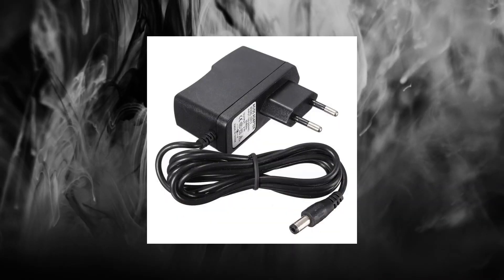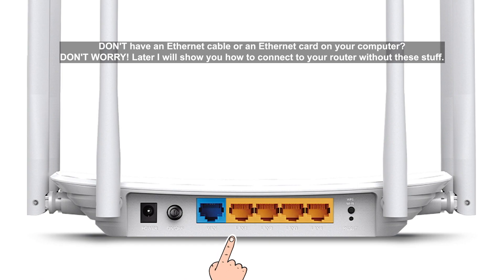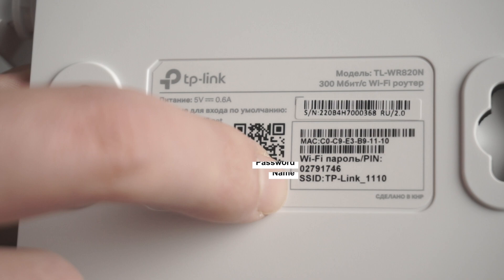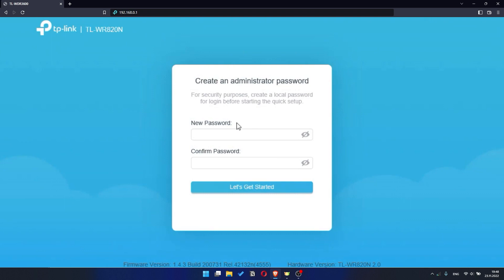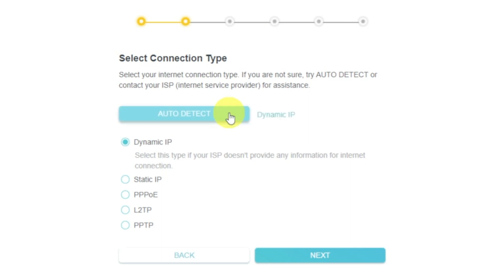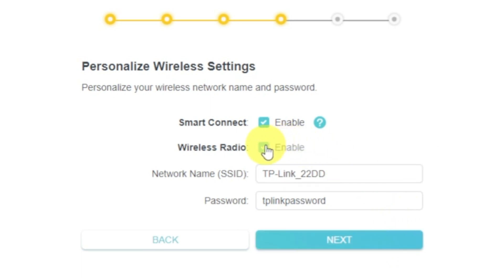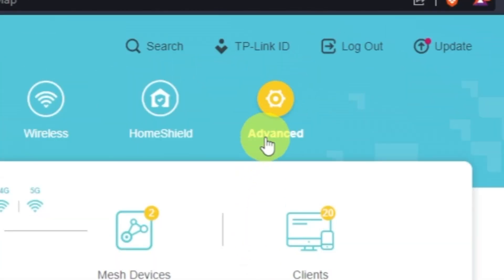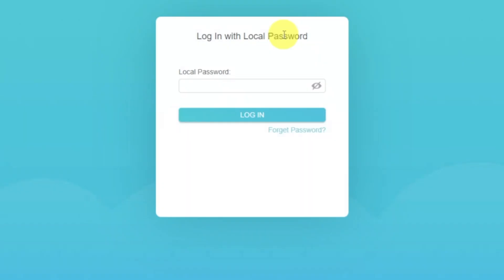✅ How to Setup TP-Link Archer C86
In this video I will show you how to set up TP-Link Archer C86. First, I will show you in detail how to connect computer to router with ethernet cable. Then  how to login into your routers setting. How to set Wifi Password, how to change WiFi name and password and how to reset a router.

🟡BTC: bc1q6lxzusxt27nl25fwcluw7g72uveat2gr7q4as7
🟡ETH: 0xA93CabcE97Ec2c20fc08382283a2CC95d6579EFB
🟡USDT (TRC20): TANkFPkipQ66cFacAe85PiZSq6cEJfBBRQ
🟡USDT (ERC20): 0xA93CabcE97Ec2c20fc08382283a2CC95d6579EFB

Chapters:
00:00 – Intro
00:27 – Connect the router Archer C86
02:32 – Setup the router Archer C86
02:52 – Reset settings on the router Archer C86
03:13 - Setup the router Archer C86